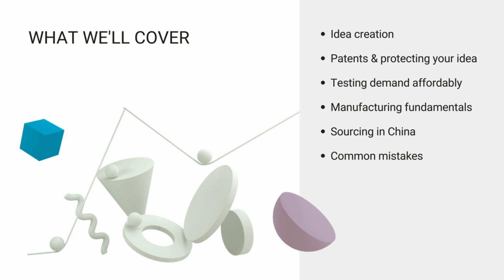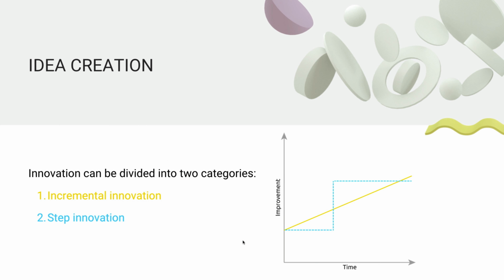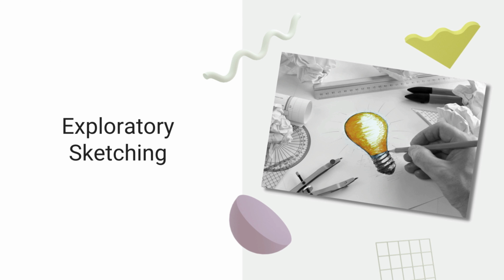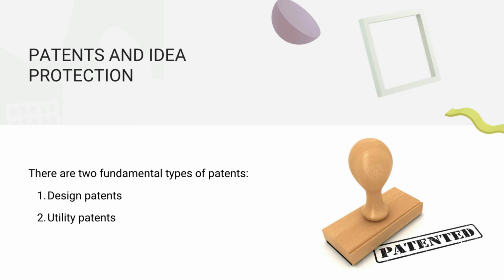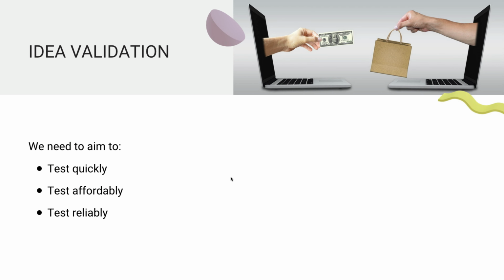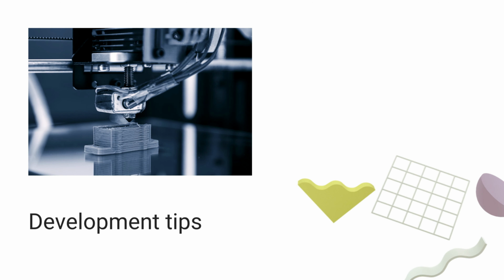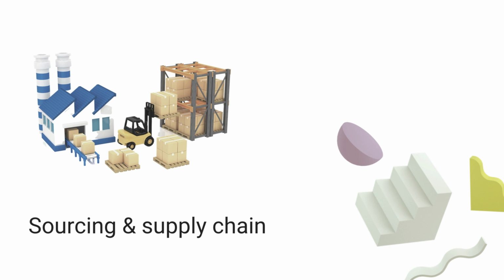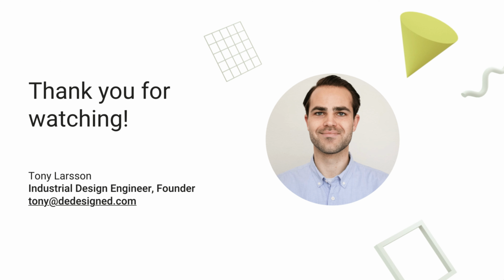How to Create a New Product (in 2024): Concept to Market